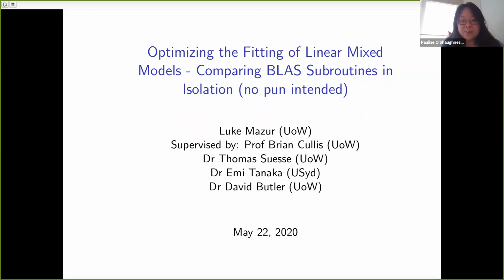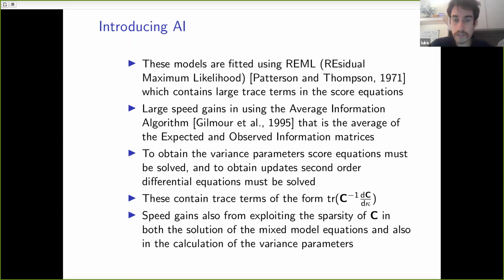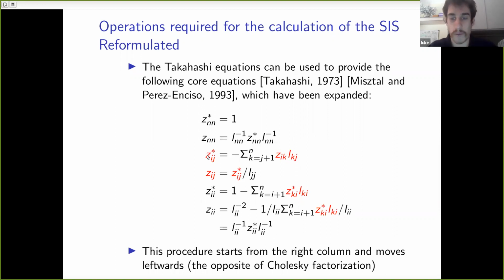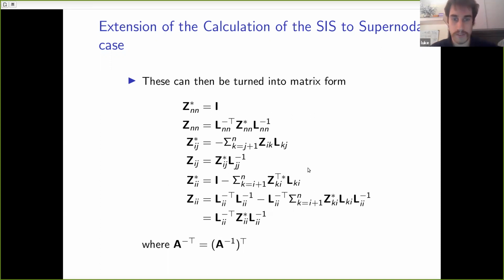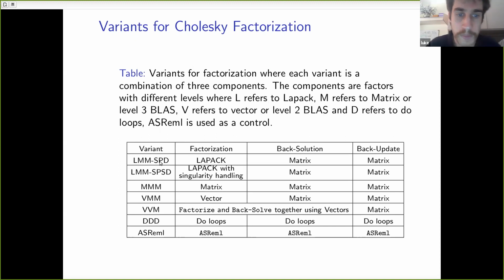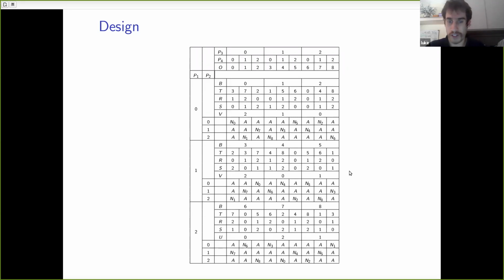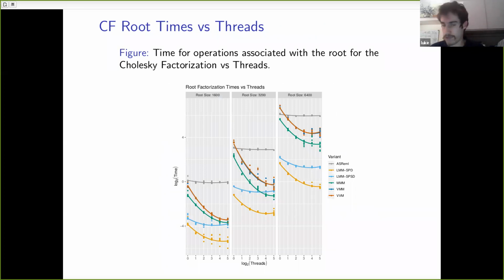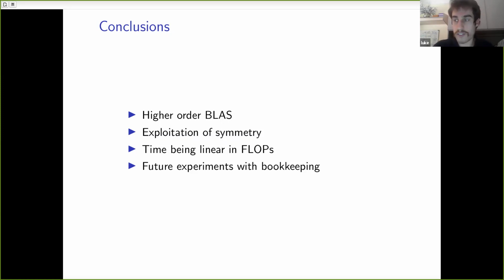Luke Mazur - Optimizing the Fitting of Linear Mixed Models - Comparing BLAS Subroutines in Isolation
Luke Mazur (University of Wollongong) presents "Optimizing the Fitting of Linear Mixed Models - Comparing BLAS Subroutines in Isolation (no pun intended)", 22 May 2020.
This seminar was organised by the University of Wollongong.